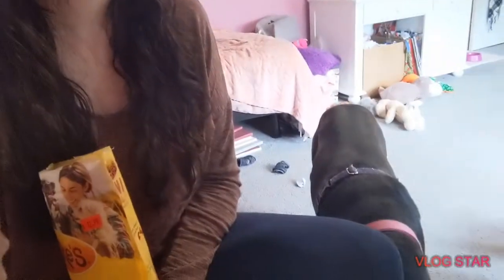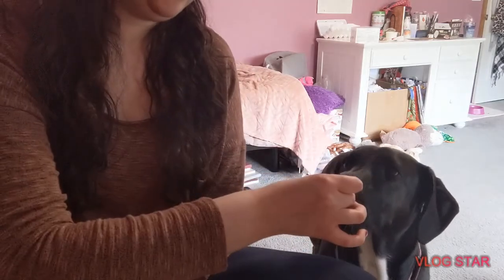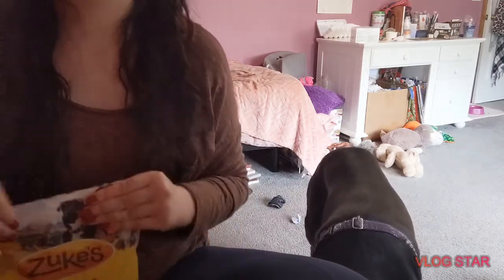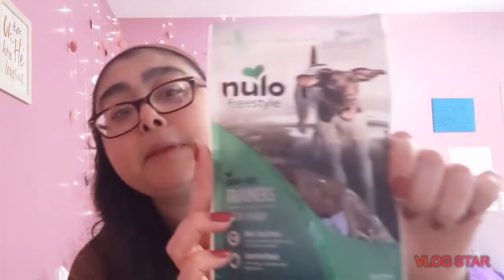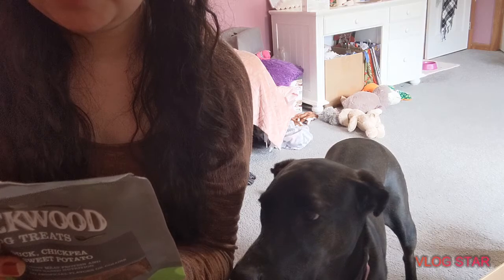What's In Our Treat Cabinet? Plus Treat Review!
I usually shop for Abbys treats online. We are huge fans of Chewy.com. What's in our treat cabinet? Sharing what treats I got, their ingredients, and my thoughts on them. I hope you enjoy!

Stella & Chewy's Lil' SuperBlends Small Breed Cage-Free Chicken Recipe Meal Mixers Freeze-Dried Raw Dog Food Topper

New videos are uploaded every Monday Wednesday and Thursday.